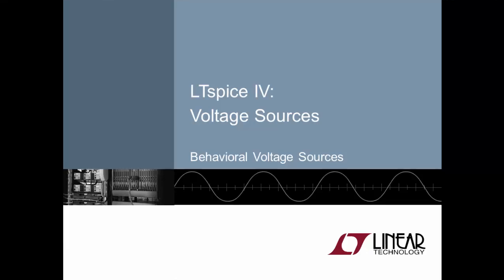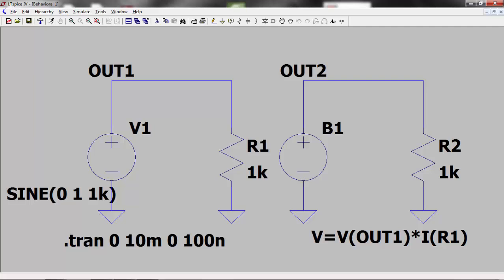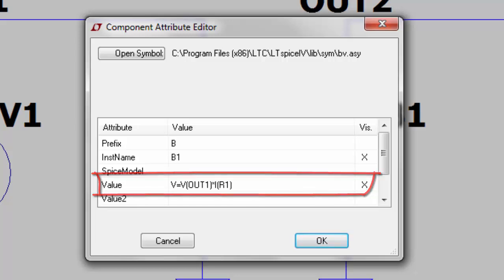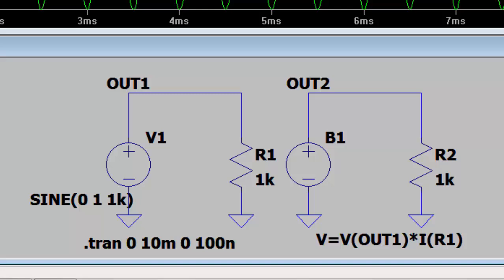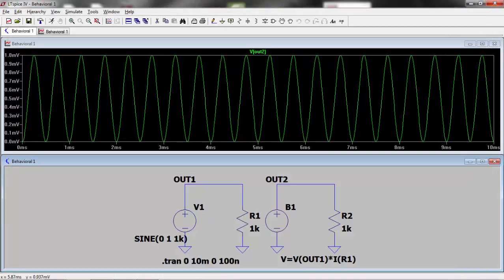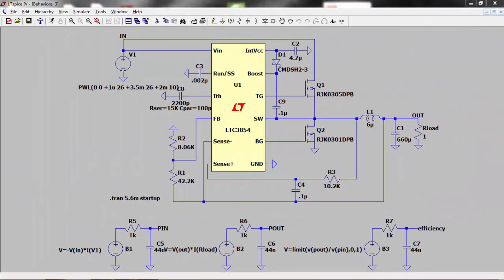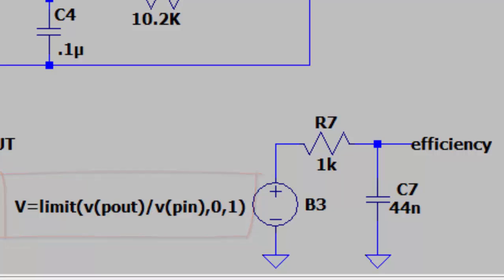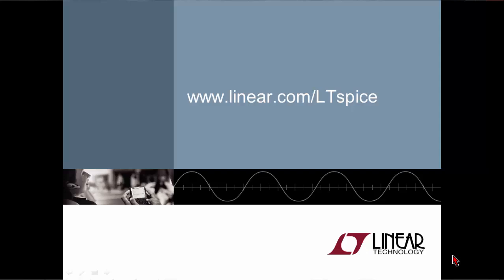LTspice: Behavioral Voltage Sources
Nearly all circuits that you simulate need a voltage source of some kind. In LTspice, the humble voltage source rarely gets to demonstrate its true capabilities. This video will help you learn some of the undiscovered talents of the LTspice voltage source. In this video we’ll explore the power of the behavioural voltage source and see what mathematical functions LTspice can bring you to further stimulate your circuit. A behavioural voltage source outputs a voltage according to any number of circuit parameters and it can be used to unleash the real mathematical power of LTspice.